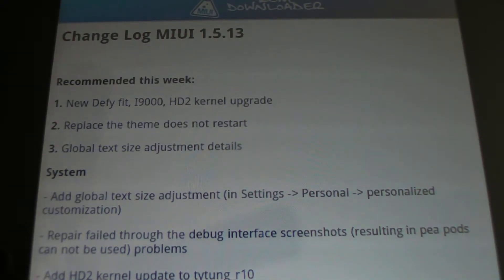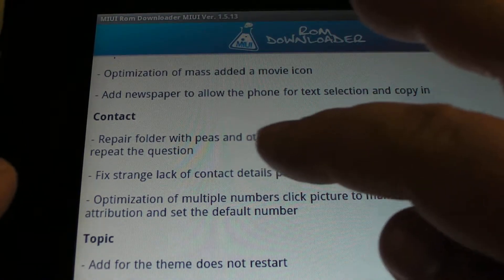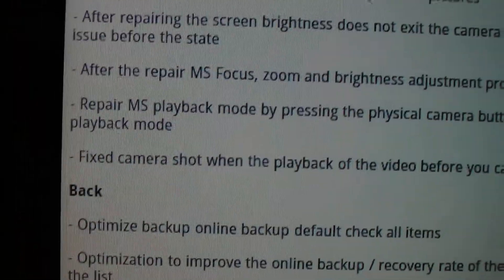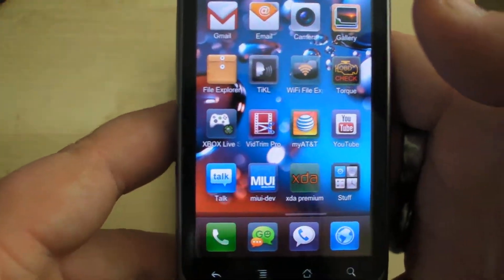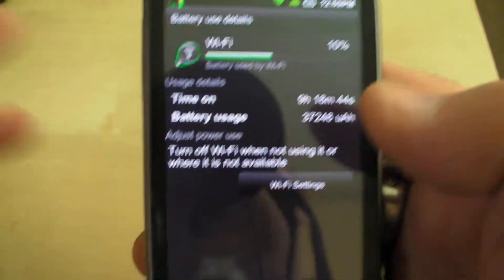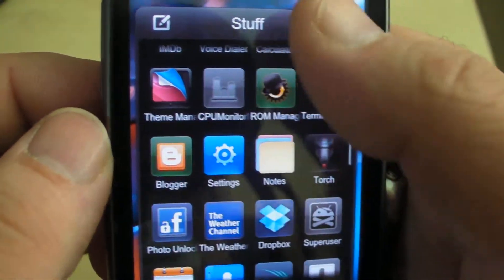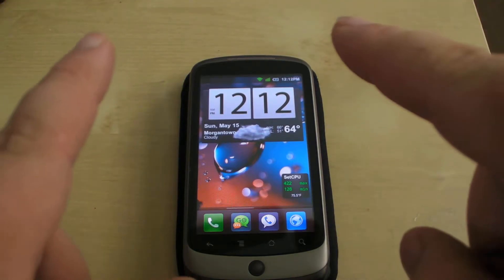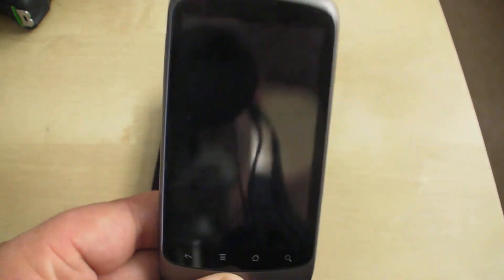Miui Update 1.5.13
miui update video of 1.5.13